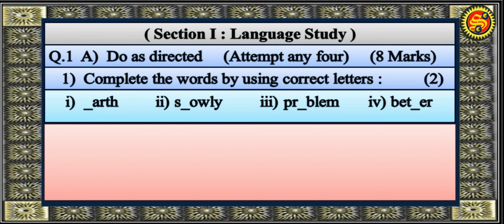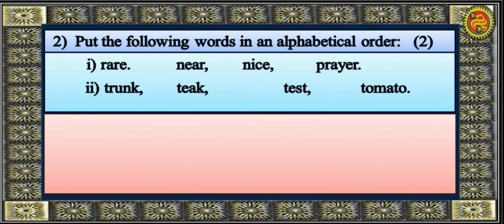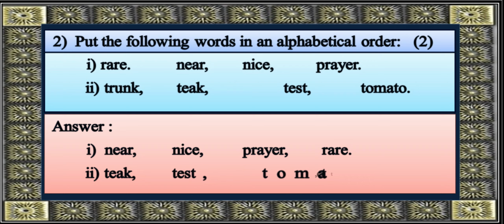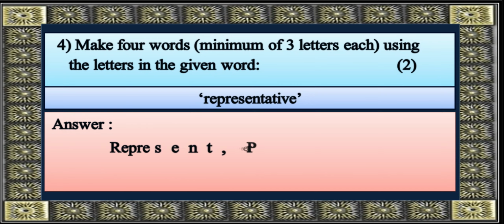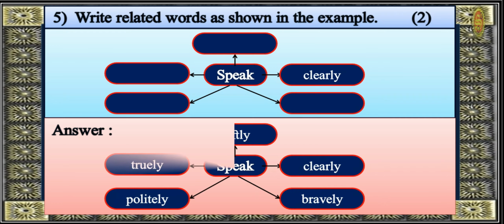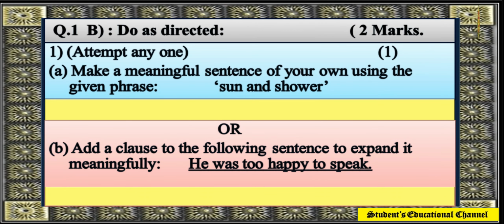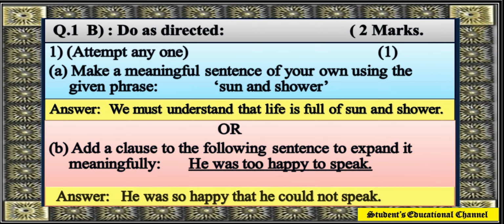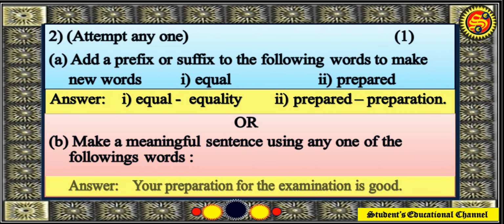10th Eng Q.1) Language Study (10 Marks) Part 5 Of 5 (2020-2021): By: Dr.BNDeshmukh.